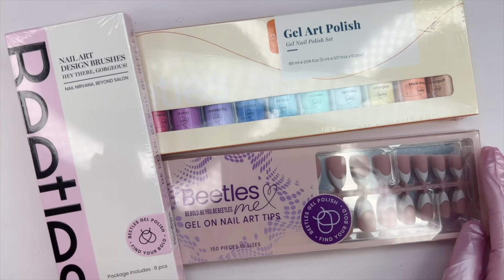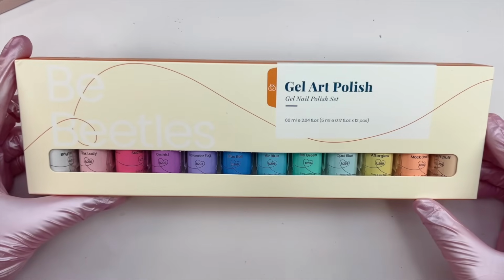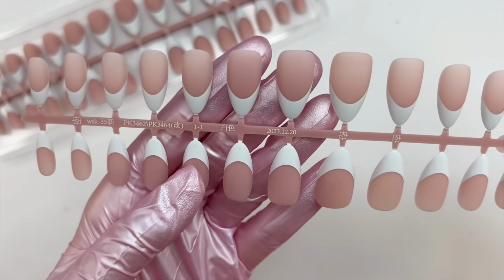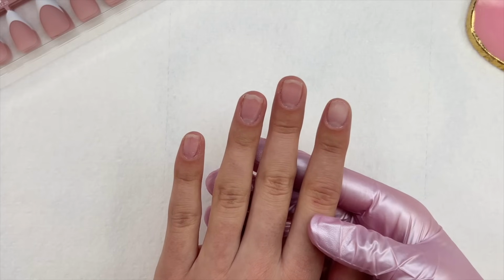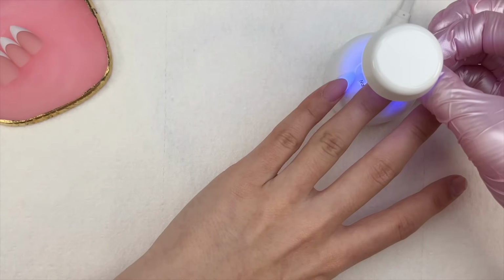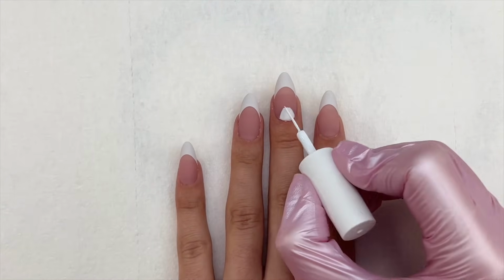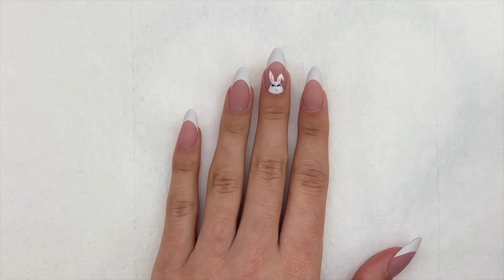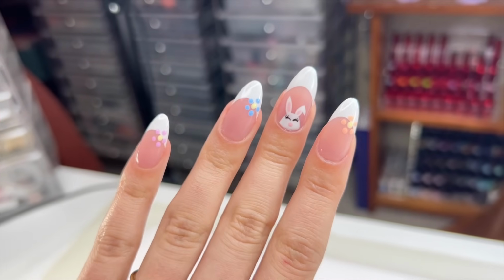TRYING BEETLES FRENCH TIP 4 IN 1 SOFT GEL NAIL TIPS FROM AMAZON | EASY EASTER NAIL ART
In today's video I used Beetles nail products to create a very easy Easter nail set 🐣 I hope you enjoy! 💖 ​⁠​easternails

My Easter nail inspo using Beetles pre french nail tips!

Products used:
French Tip Nails
Nail Art Brushes
Gel Liners

Favorite/Frequently Used Products:
Beetles Glue Gel
Top Coat